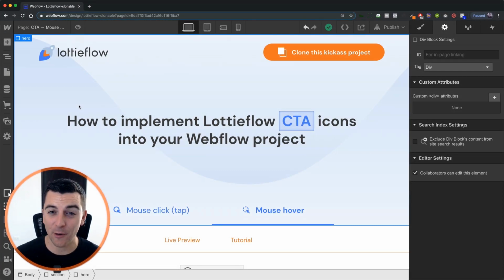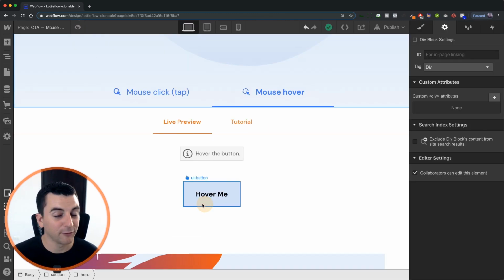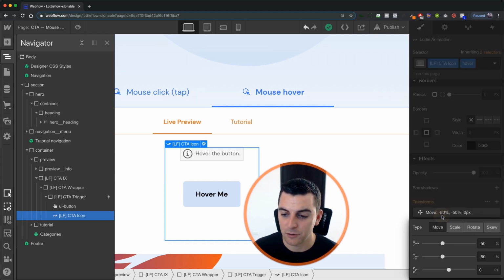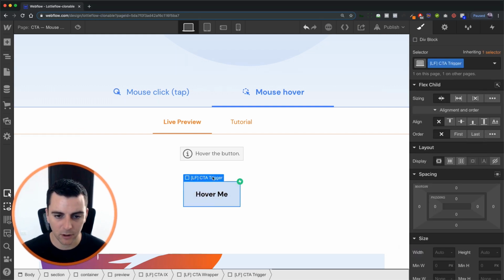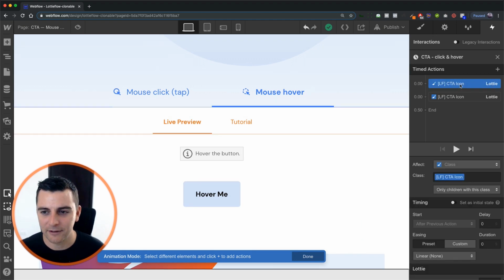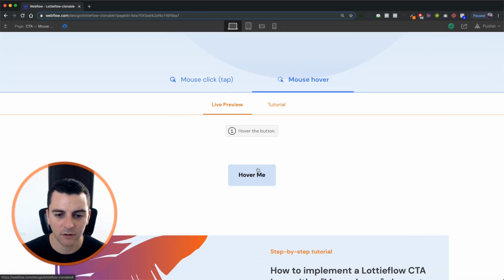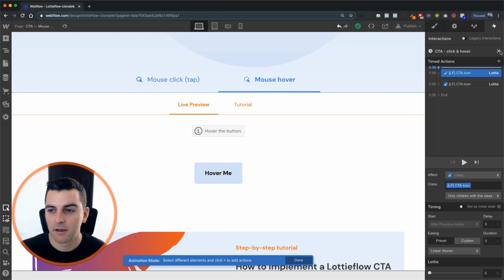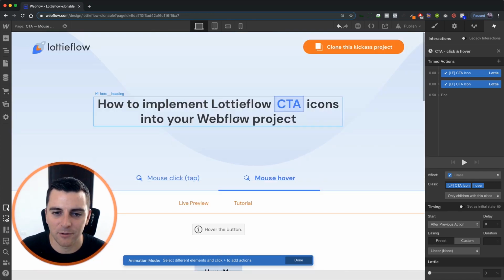Lottie CTA icon - Mouse hover - Webflow Interactions tutorial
Walkthrough and video tutorial for implementing a lottie CTA icon in Webflow with the 'Mouse hover' trigger.

TIMESTAMPS:
00:10 - Intro
00:17 - Live Example
01:00 - Structure
02:09 - How to build it?

LOTTIEFLOW: Get unique Lottie icon animations to implement on your website, product, or app for free. Browse for Lottie files, change hex color, customize easing, and download the JSON file. It’s that simple! 🚀 Made by @Finsweet for the @Webflow Community.

// ABOUT US

// SOCIAL